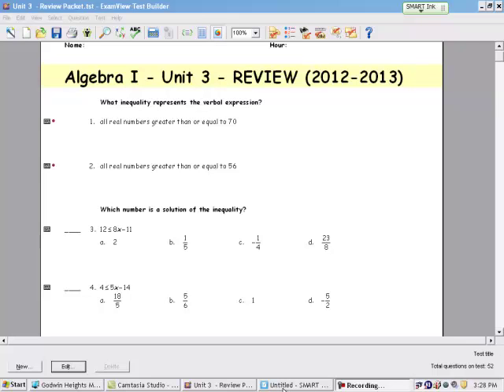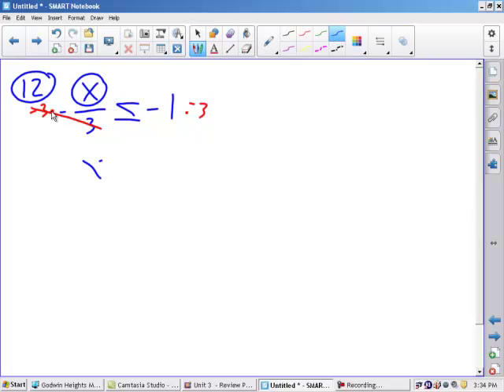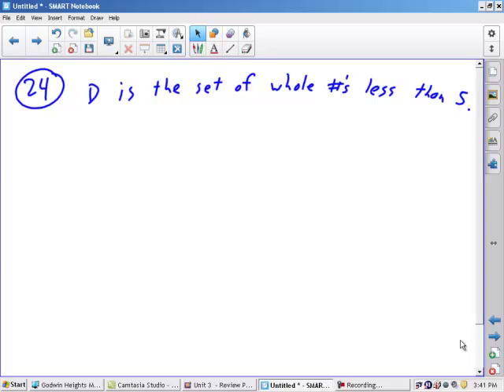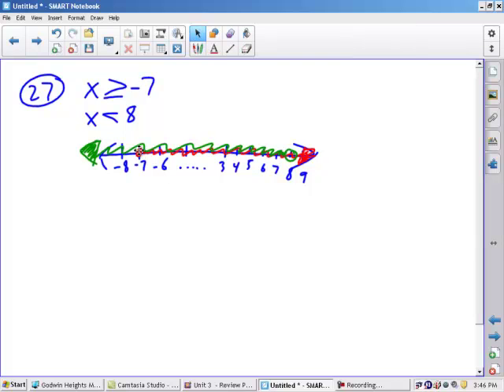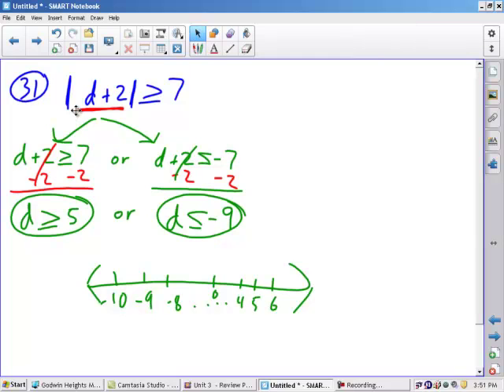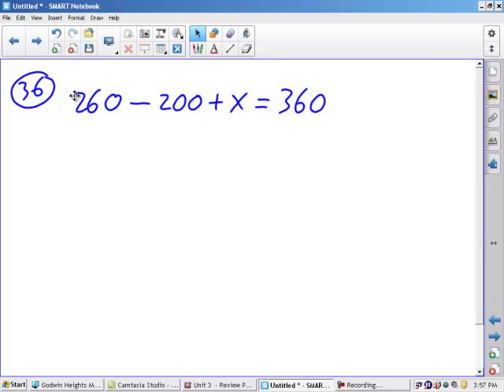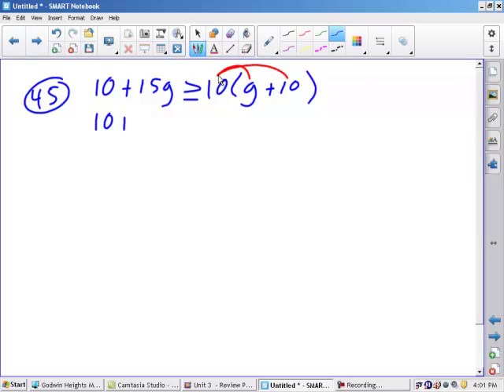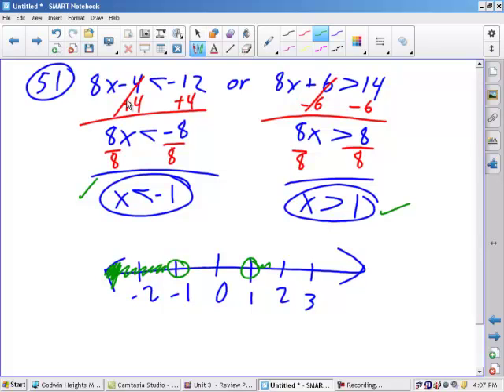Algebra I - Unit 3 Review (Inequalities)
Algebra I
Unit 3
Review Session
Inequalities
Mr. Holsworth